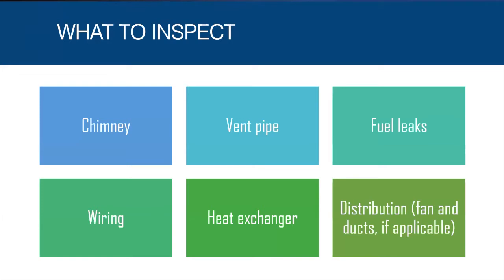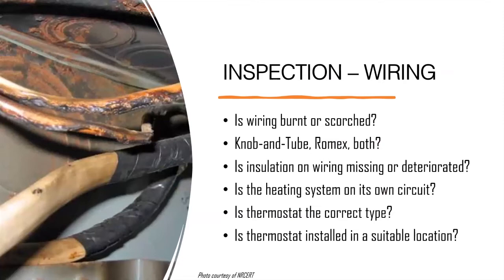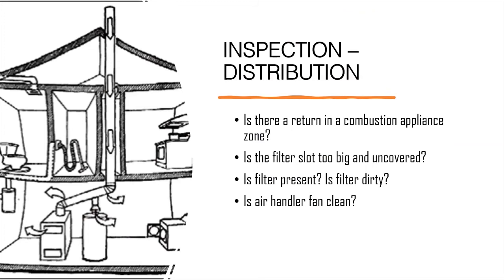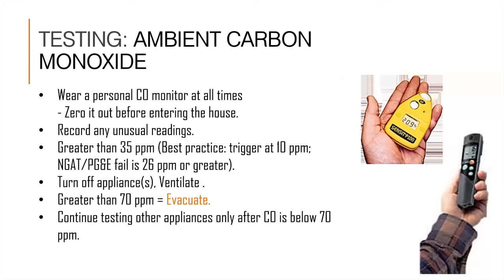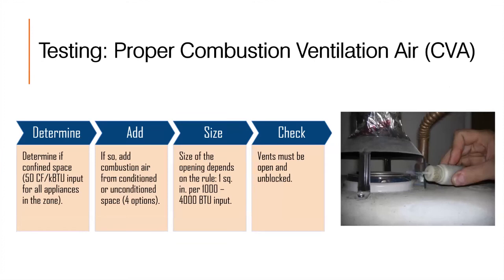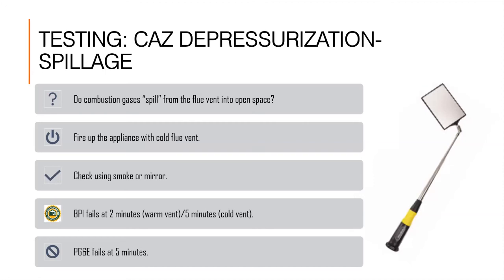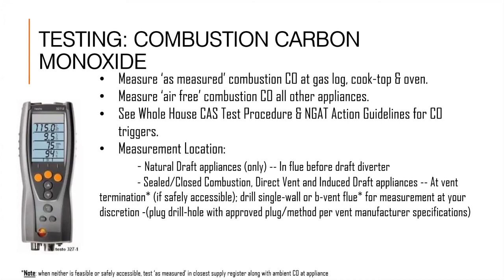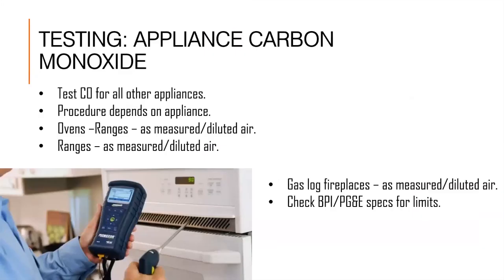Building Science for Dry Climates 3 - Combustion Safety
Any time a fossil fuel is burned, there are dangers. In this video we'll be going over Combustion Appliance Zones, testing procedures, and equipment to keep your crew and your customers safe.